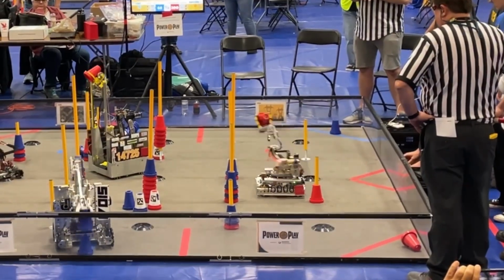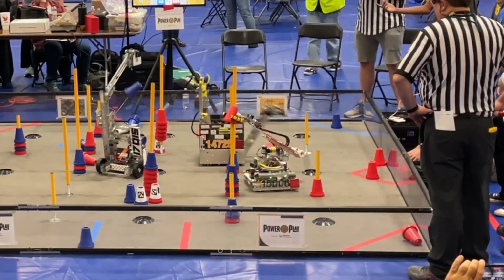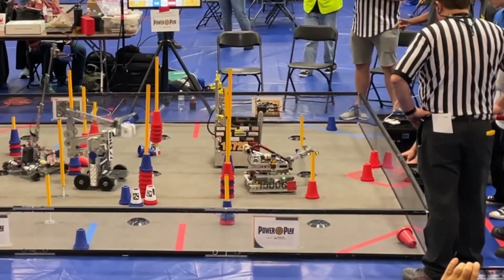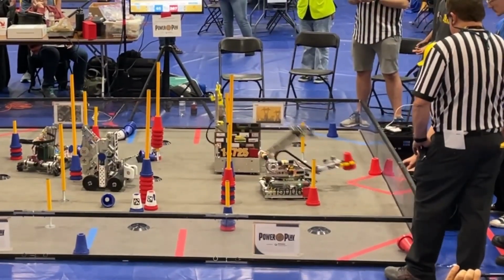Securing a Sponsor | Company Communication & Creating Letterhead | FTC 15006 Nerdvana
In this first Securing a Sponsor video: Sahil sits down with 15006 Nerdvana to hear more about how they communicate and follow up with companies and also details how their team creates letterhead when making initial contact.

This video is supported by SOLIDWORKS. All FIRST teams can get SOLIDWORKS suite of apps for free and by Kettering University: Learn more about Kettering and FIRST including available scholarships